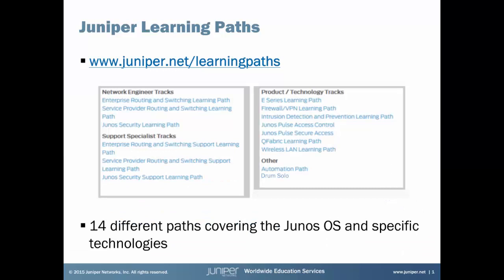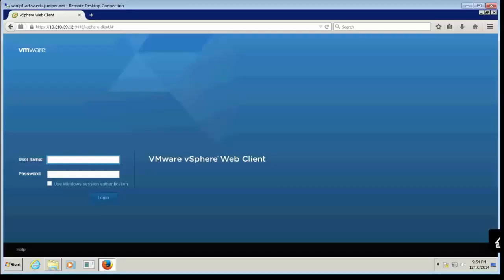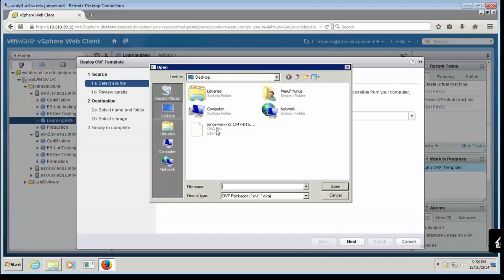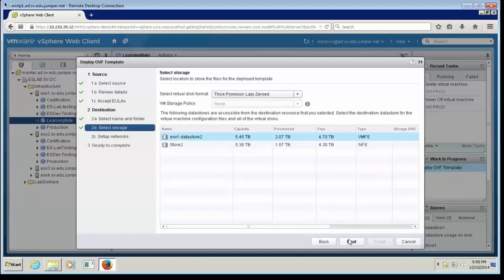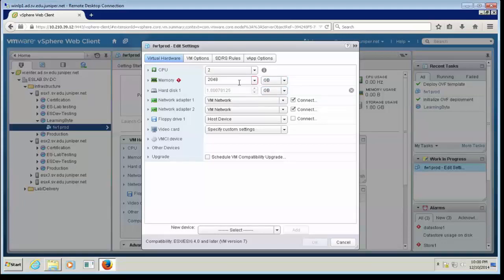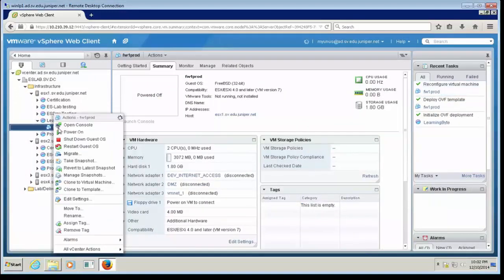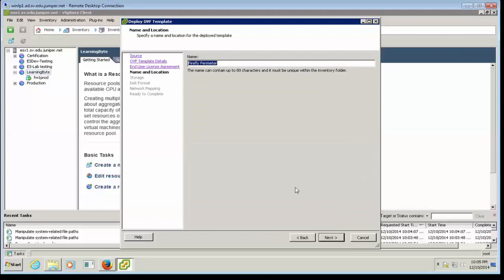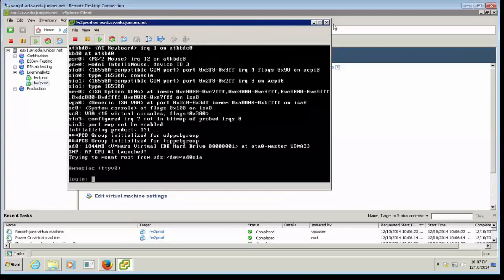Deploying Firefly Perimeter VM into Vmware ESXi5.5 Server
This Learning Byte covers the deployment of Junos Firefly Perimeter VM into Vmware ESXi5.5 Server. This Byte is most appropriate for users or administrators of Junos Firefly perimeter VMs.

Relevant to Junos OS Releases: Firefly Perimeter
Relevant to Juniper Platforms: 12.1X47-D15.4 or later
Presenter: Maruf Yunus, Lab Architect, Education Services

• On-Demand Training: Take a hands-on course…now!